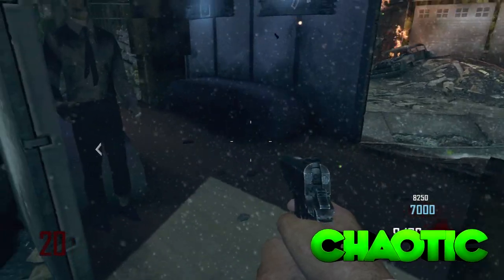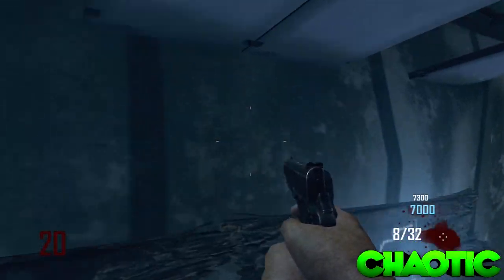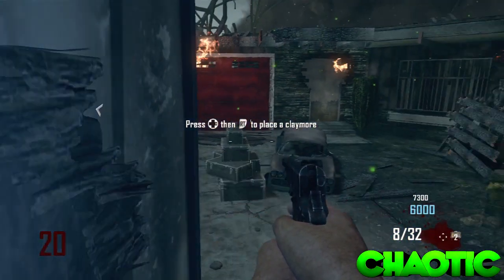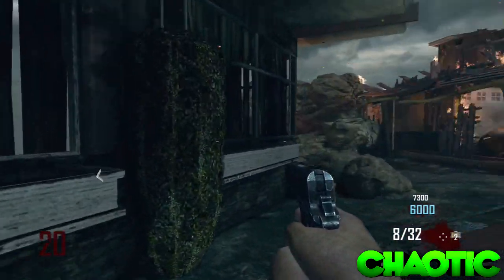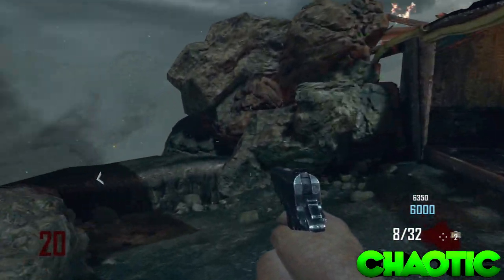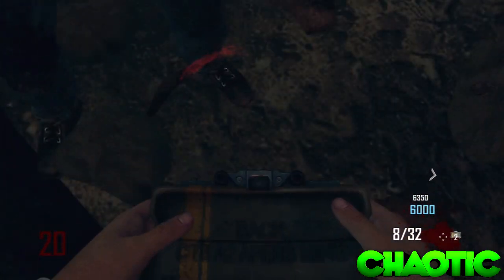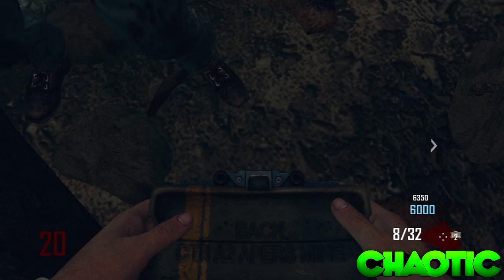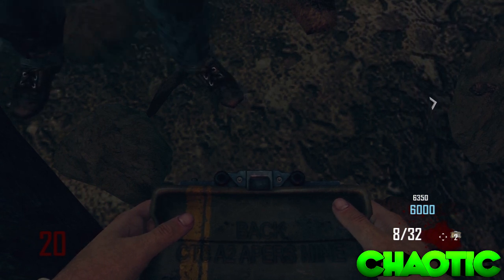Black Ops 2 Glitches: Claymore God Mode Glitch in Zombies - ANY MAP!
Songs: Zeal - Music Is Love